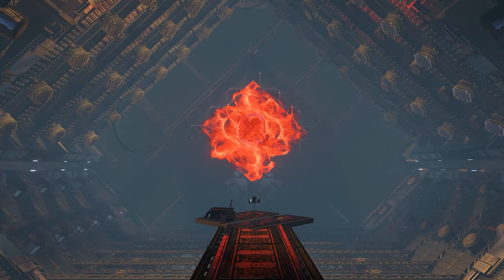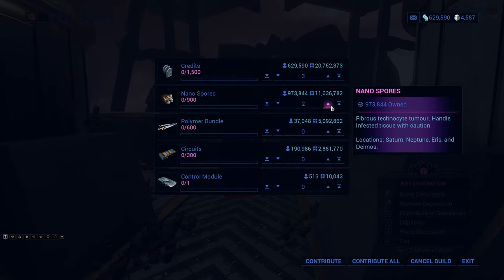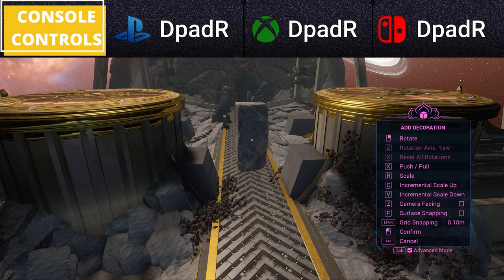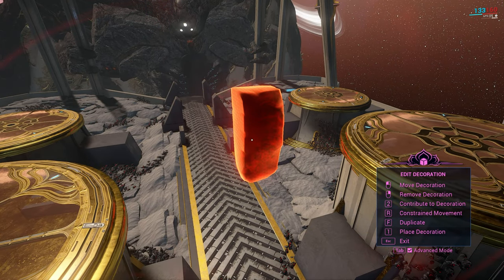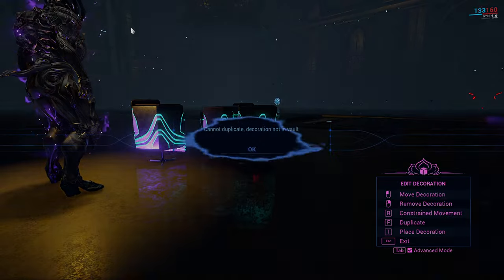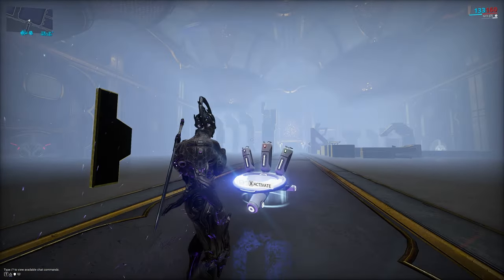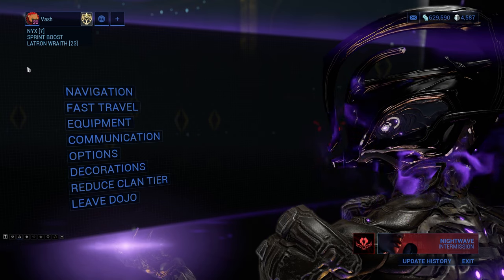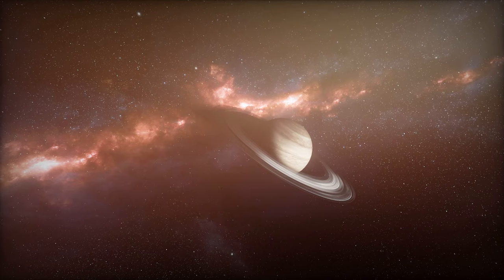Warframe Clan Dojo Decoration Guide | Basics v. 2023 - All Platforms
A comprehensive dojo guide and tutorial for decorating on every platform, PC / PlayStation / Xbox / Nintendo Switch, covering the decorating UI, modes(basic and advanced), functions, and utility for your Warframe Clan Dojo in 2023. In addition, we also cover topics like how to change the dojo colors, or how to change the dojo lighting, some other advanced topics like clipping although I have dedicated videos for full explanations on those decoration topics which I advise you watch as well, and then new this time is an explanation on in game settings for the dojo.

Be sure to join the Dojo Discord to learn and share!

Chapters:
00:00 Introduction
0:06 What this video covers
0:26 Entering Decoration Mode
0:38 Free Camera Mode
0:46 Dojo Decoration Menu
1:21 Basic Mode
1:30 Basic: Placement Mode
1:39 Dojo Red Zones
1:51 Basic: Placement Modifiers
1:56 Basic: Rotation
2:00 Basic: Scaling
2:07 Basic: Placement
2:12 Decoration Funding/Autofund, and Rushing
3:27 Removing a Dojo Decoration
3:42 Basic: Post-Placement Modifiers
3:47 Repeat Decoration
3:58 Basic: Duplication
4:19 Advanced Mode
4:29 Advanced: Placement Mode
4:34 Advanced: Surface Snap
4:43 Grid Snap
4:58 Camera Facing
5:44 Advanced: Scaling
5:58 Push/Pull
6:07 Advanced: Rotation
6:42 Advanced: Post-Placement Modifiers
6:48 Advanced: Duplication
7:00 Constrained Movement
7:08 Transform: World
7:26 Transform: Local
8:05 Local Clipping
8:46 Personal Decorations(Orbiter)
9:26 Interactive Decorations
9:59 Polychrome and Coloring
11:01 Preview Colors and Bypass
11:51 Preview Decorations
12:30 Skyboxes and Spawn Points
13:36 Graphics Settings and the Dojo
15:54 What is Next?
16:20 Outro

Ajingom is a dojo friend of mine and a Warframe Partner who has been doing this far longer than I have.